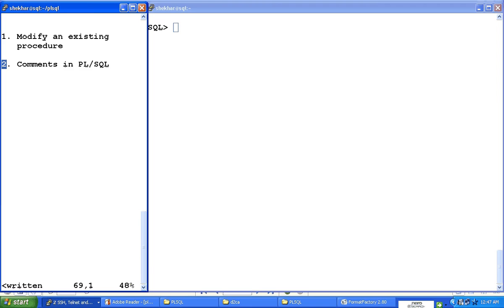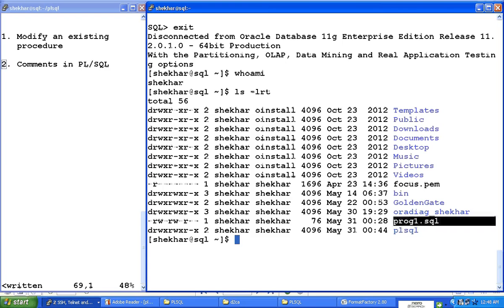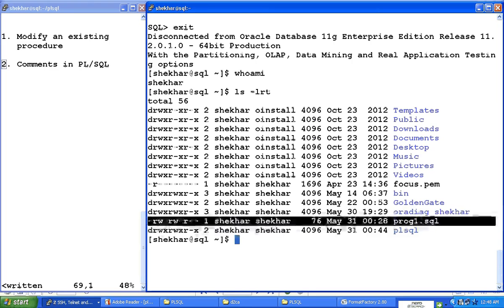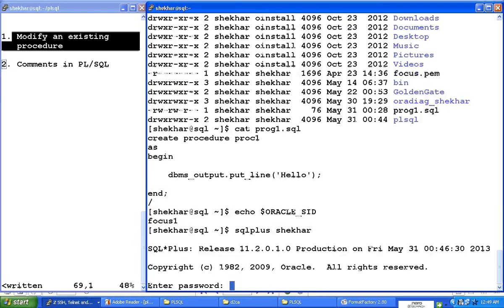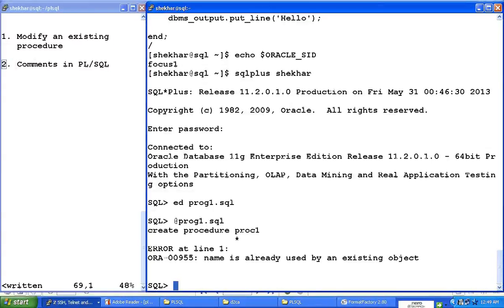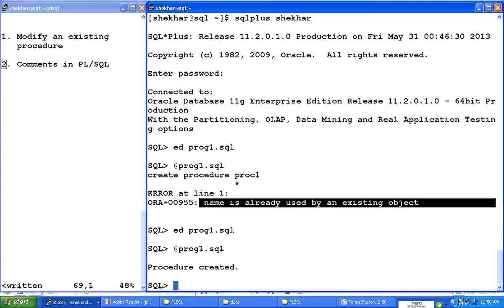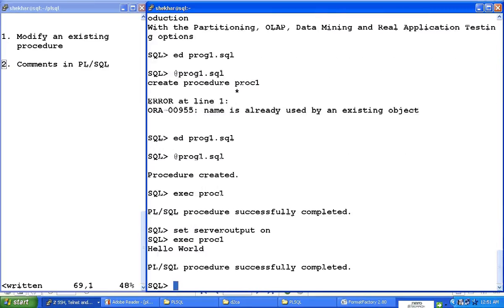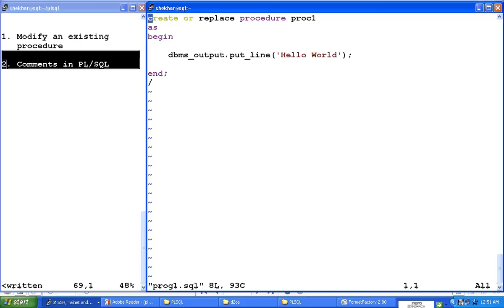PL/SQL (Modify Existing Procedure)